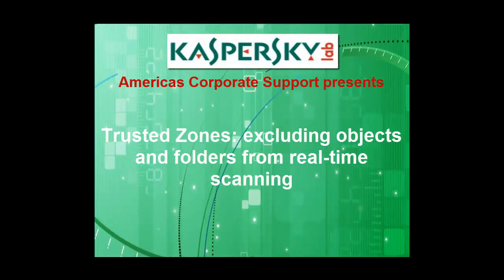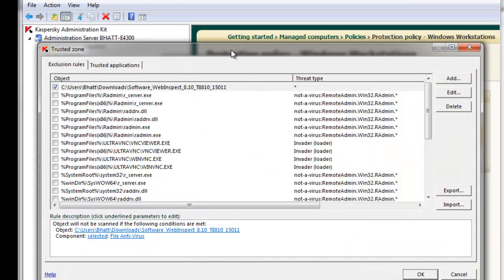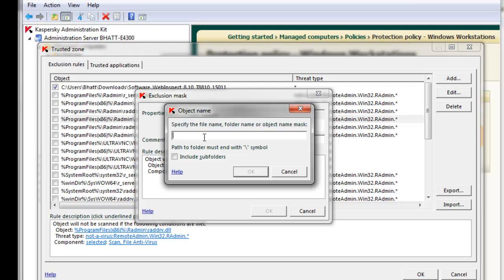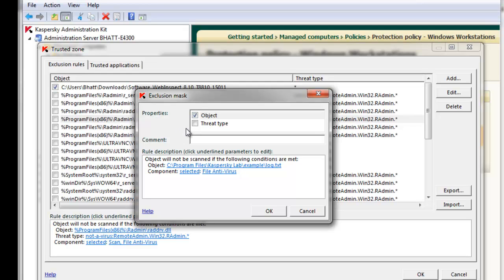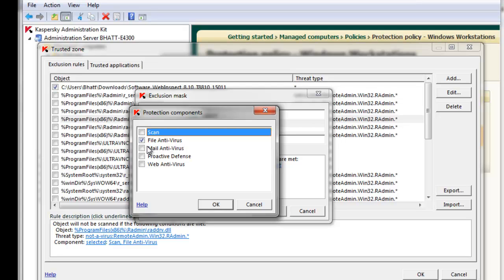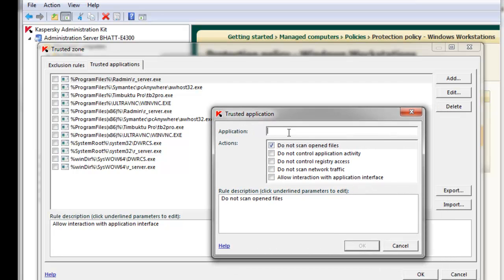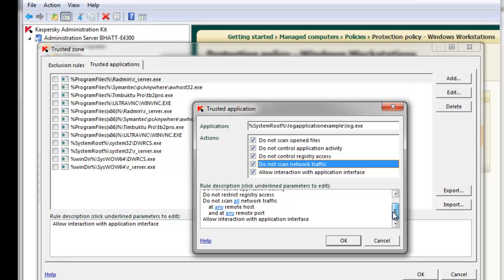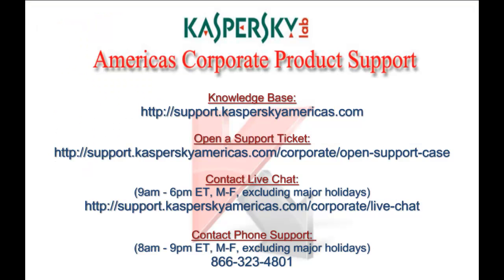Creating Trusted Zones eclusion rules for Kaspersky Antivirus real-time protection component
Exclude folders, files, executable and other objects from real-time scanning by creating Trusted Zones